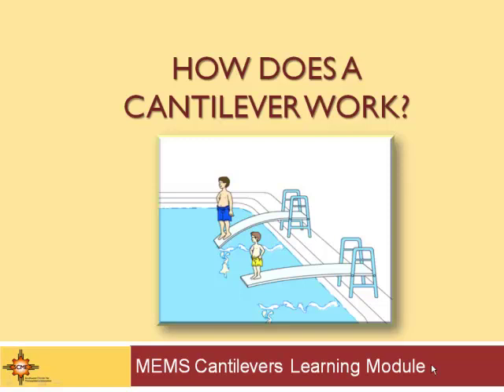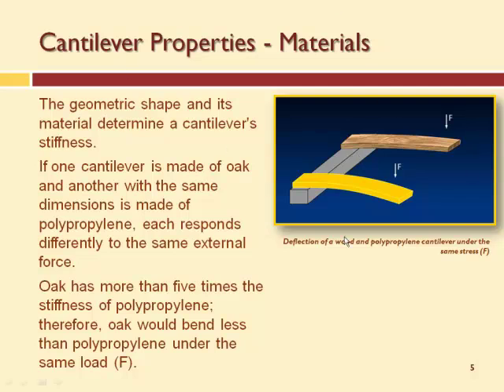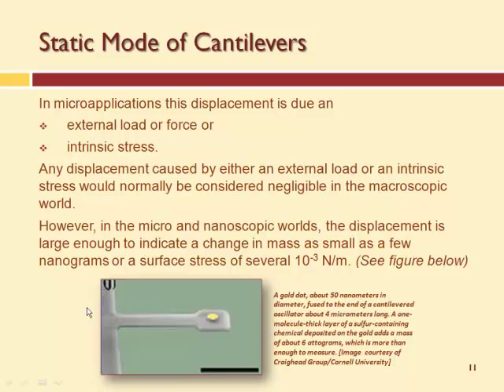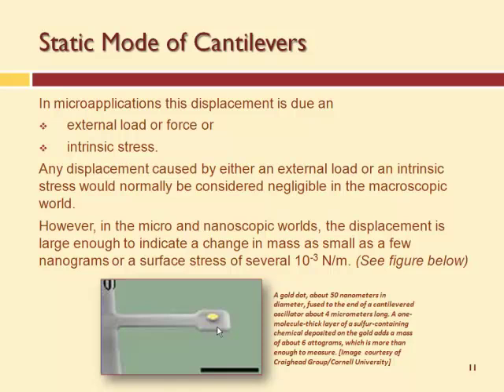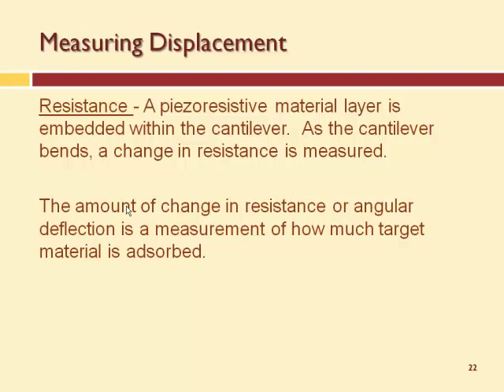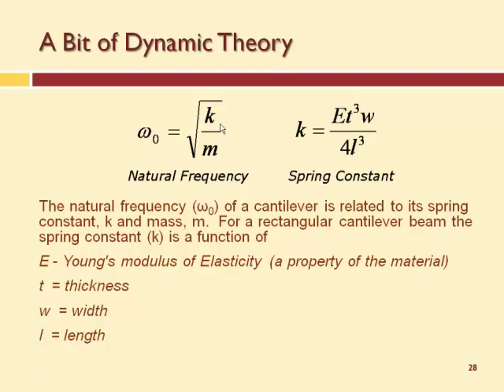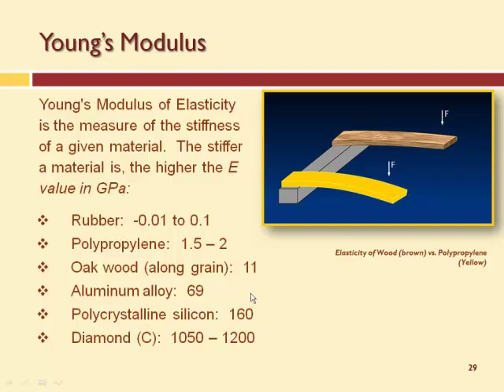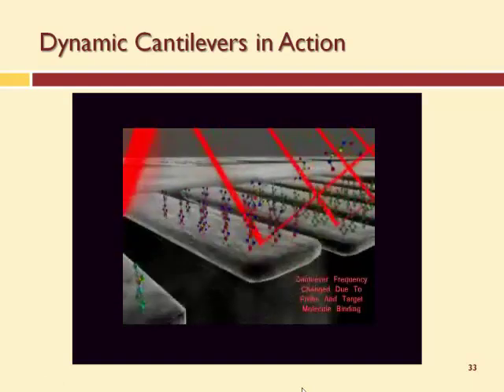Cantilevers How they work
2010 Lecture given to my Intro to MEMS class - Introductory on our Cantilever Unit.  See the scme-nm.org site for our complete suite of MEMS cantilever educational materials - good for physics, technology, micro/nano tech classes.